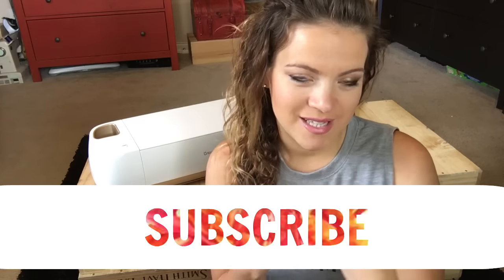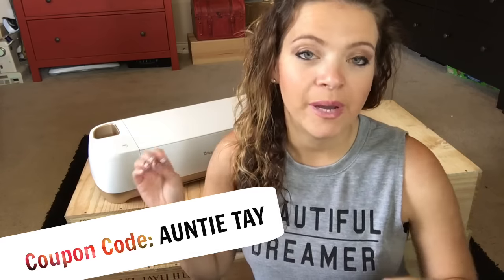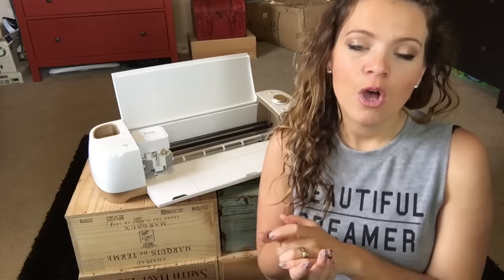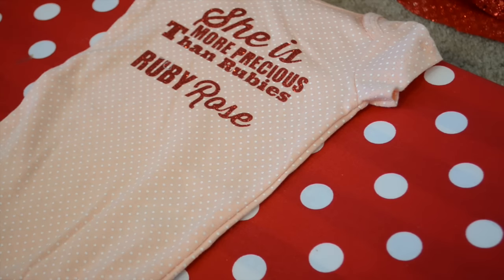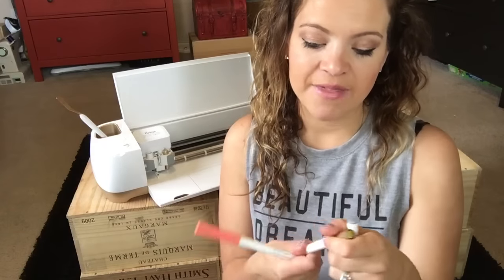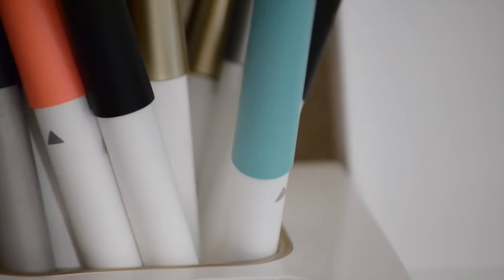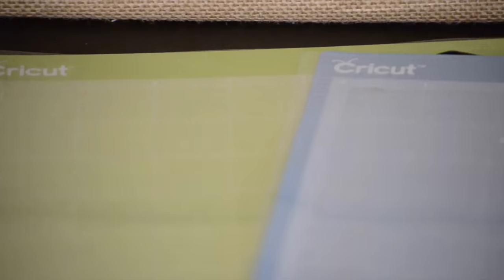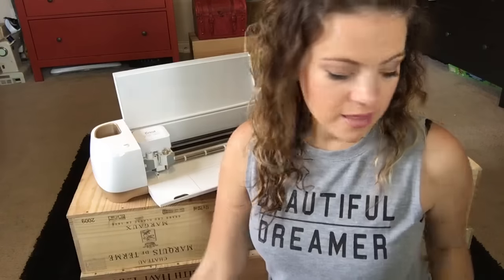What is a Cricut and what does it do?